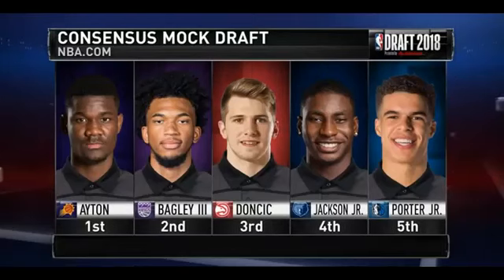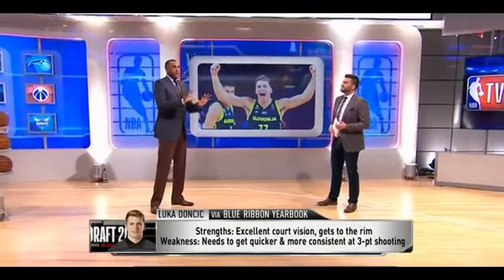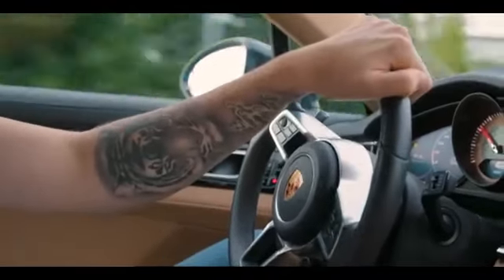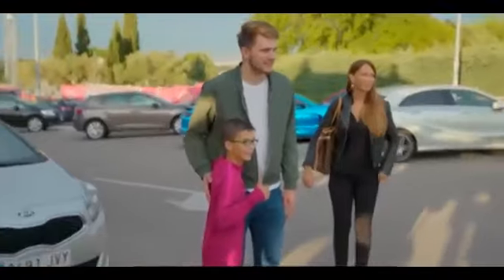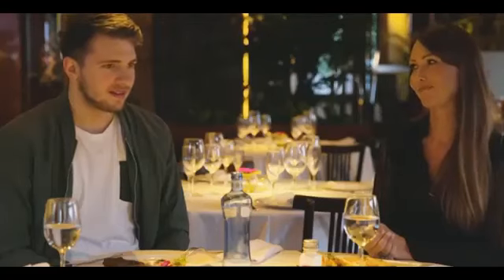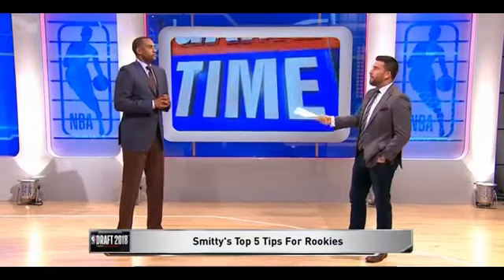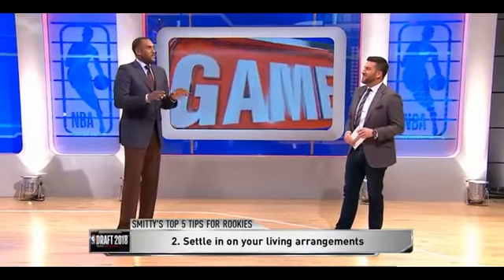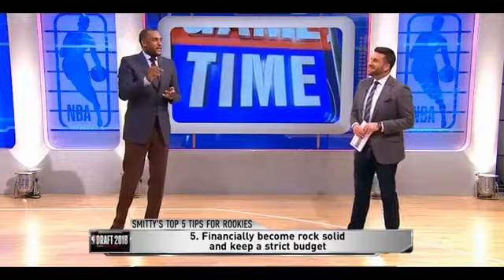Steve Smith's top 5 Tips for Rookies NBA GAME TIME